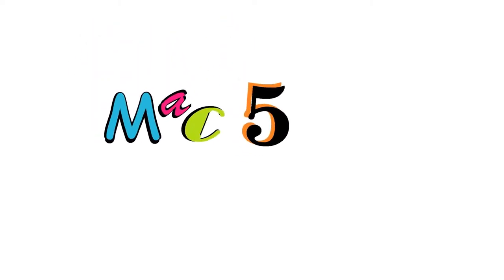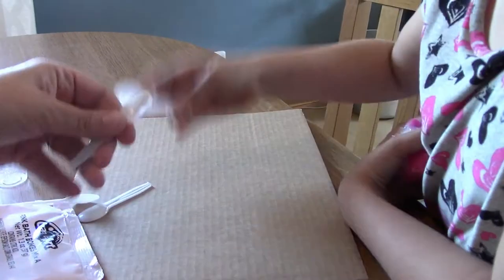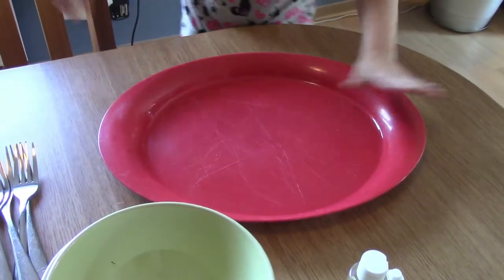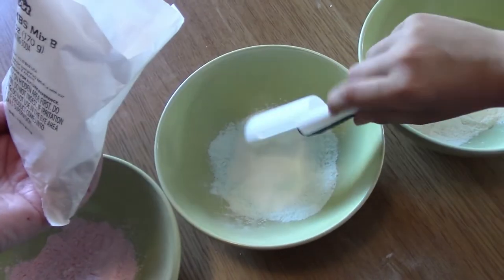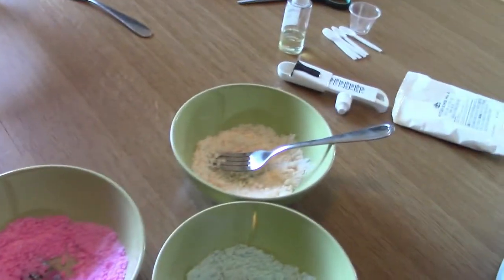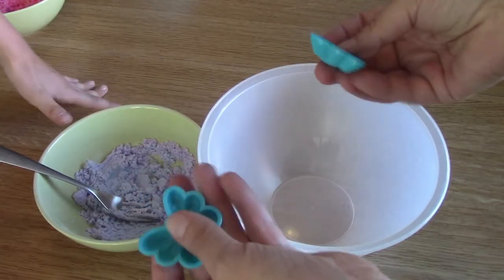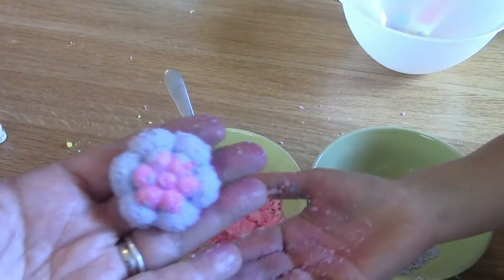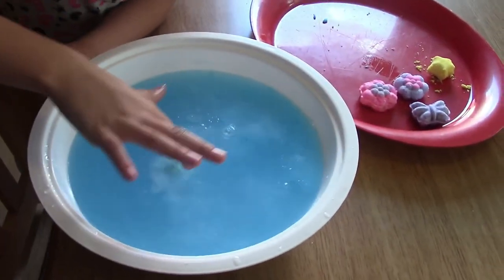DIY Homemade Bath BOMBS!! Mac 5 family! Kid videos!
Watch as the Mac 5 Family makes these fun DIY bath bombs!